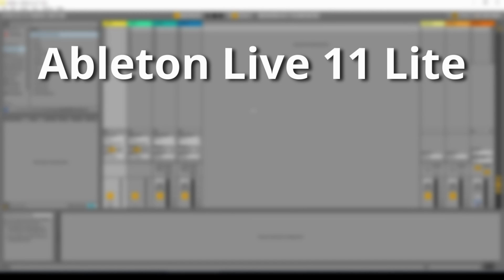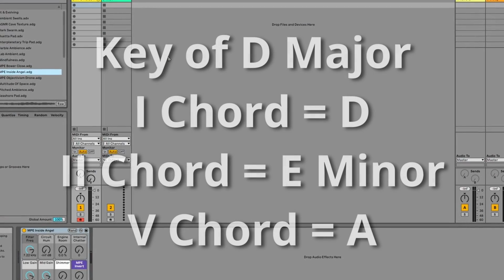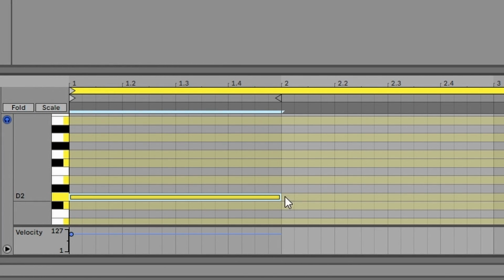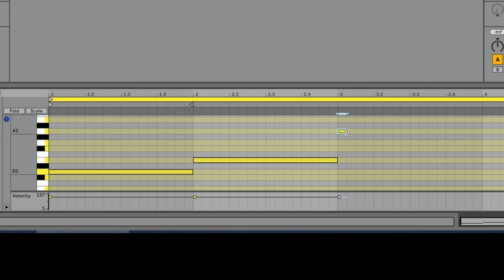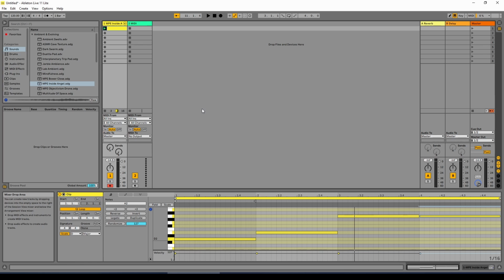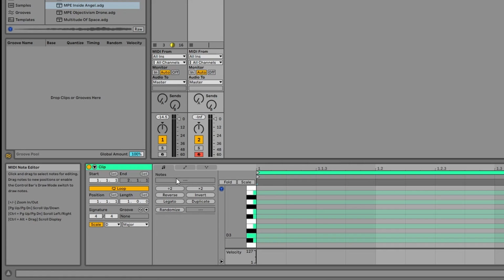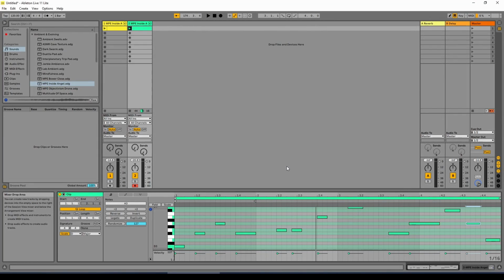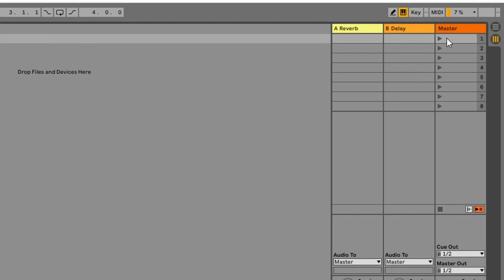How to make a song in Ableton with the MPE Inside Angel sound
This video shows you how to make a song in Ableton. Specifically, this Ableton tutorial explains the MPE Inside Angel default sound in Ableton Live 11 Lite.

Ableton Live 11 Lite is an extremely powerful music software, allowing you to perform live sessions or produce music which you can then release to the world.

Timestamps :

0:00 - How to make a song in Ableton with the MPE Inside Angel sound
0:10 - How to Remove Audio Tracks In Ableton Live 11 Lite
0:27 - How to Preview The MPE Inside Angel Ambient & Evolving Sound
1:16 - How to Load A Sound To A Clip In Ableton Live 11 Lite
1:46 - Brief Guide To I - II - V (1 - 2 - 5) Chord Progressions
2:18 - The Chords In The Key Of D Major
2:29 - Creating A MIDI Track and Entering Chord Notes In Ableton Live 11 Lite
5:03 - Major Chord Inversion Construction
6:27 - How Does the I - II - iiI - V (1 - 2 - ii1 - 5) Chord Progression Sound?
7:04 - Guide To Writing A Melody Using Chord Notes
14:43 - How To Pan A Track In Ableton Live 11 Lite
15:08 - How Does A Song Using The MPE Inside Angel Default Sound?
16:10 - Thanks For Watching!